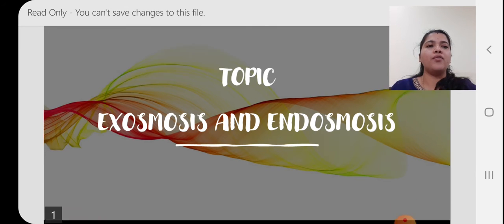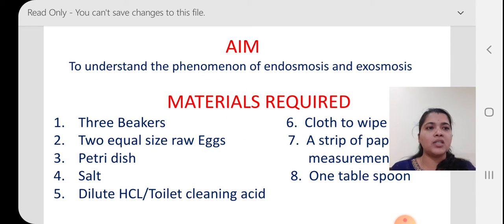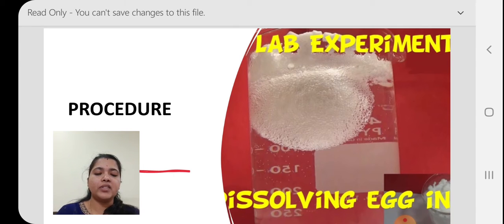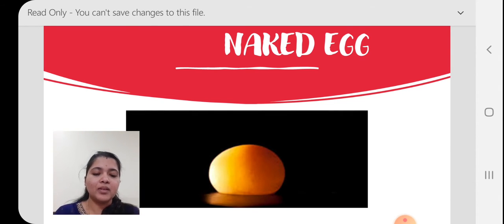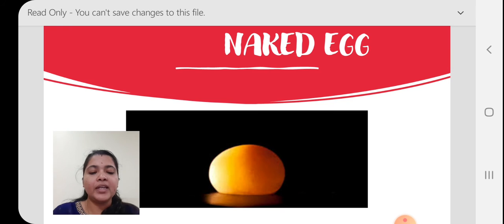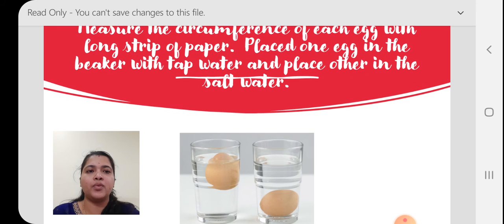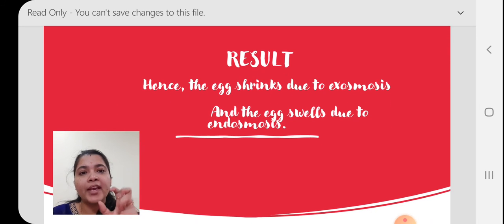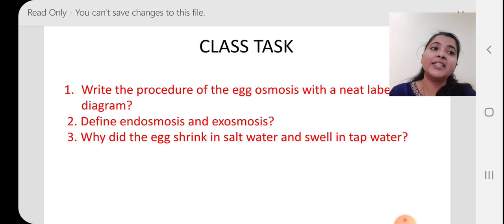Endosmosis and exosmosis in egg (9th grade)